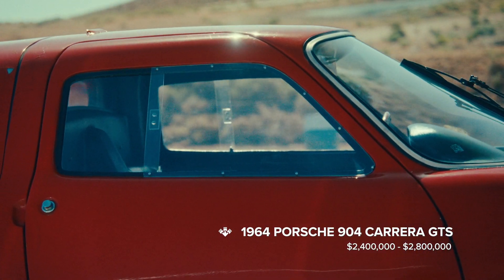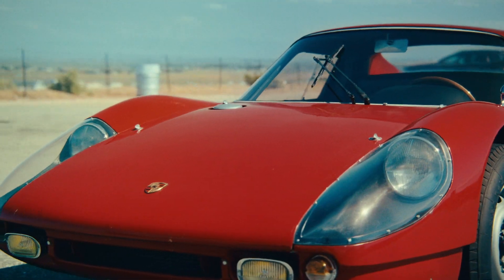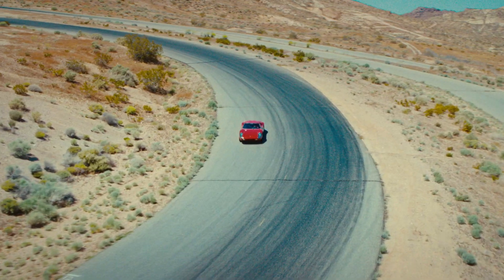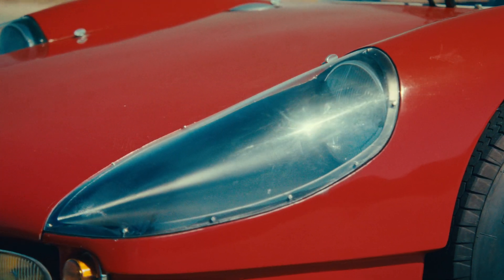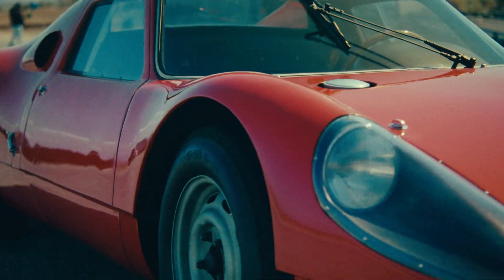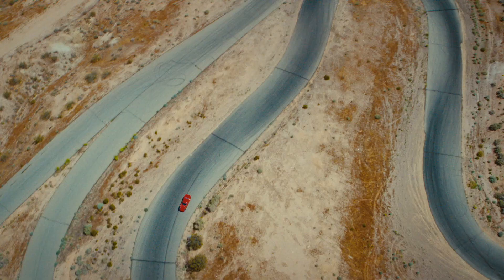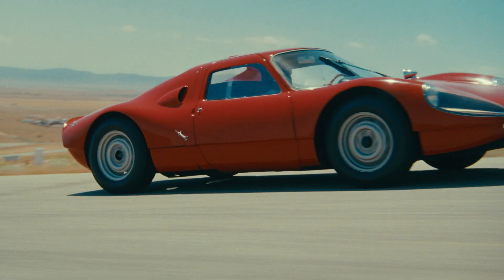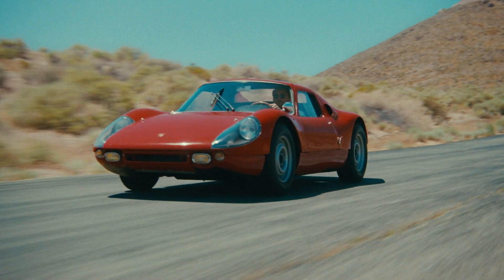Join Rod Emory as he takes a closer look at the Porsche Carrera 904 offered at the upcoming auction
Rob Emory takes a deep dive into the history, presentation and uniqueness of the 1964 Porsche 904 Carrera GTS in advance of the Broad Arrow 75th Anniversary auction this 10 June at the Porsche Experience Center Atlanta.